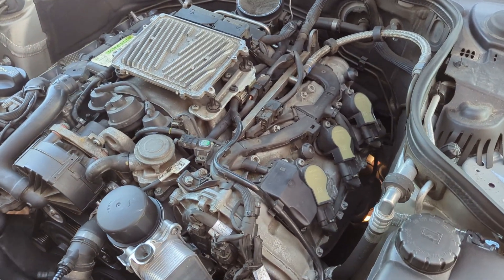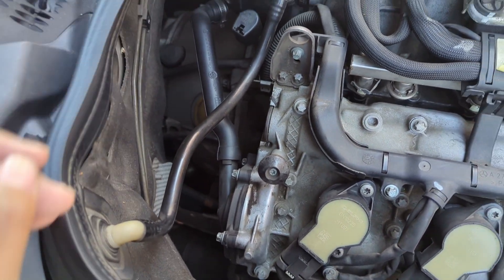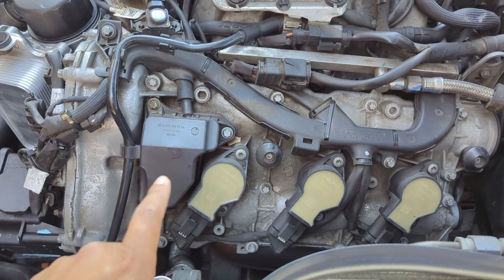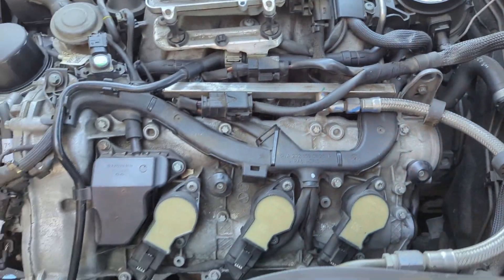Protect the Intake! Mercedes Benz M272 PCV Replacement | S211 Ep. 4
The Intake Manifold is the second most common, lethal failure of the Mercedes-Benz M272 V6's and M273 V8's. Keeping the PCV system fresh can help keep your intake manifold clean of debris that could wreck your engine. Ideally, the use of a catch can would keep the Intake Manifold safe but keeping the PCV system in tip top shape is the next best thing.

Tools Used:
T30 torx Bit Socket
E10 ETorx Wrench
Flat Head Screwdriver
Dielectric Grease